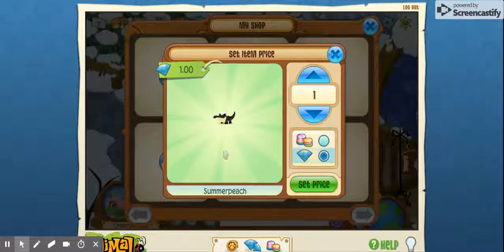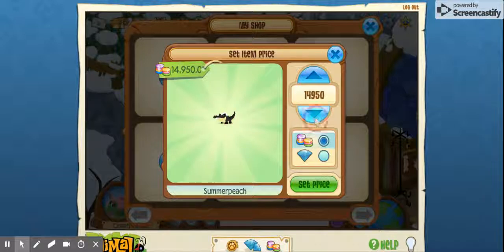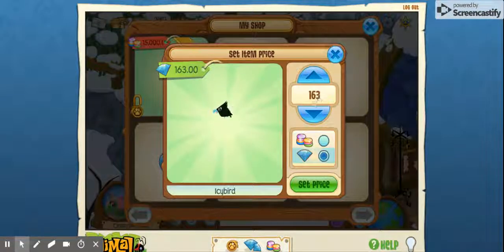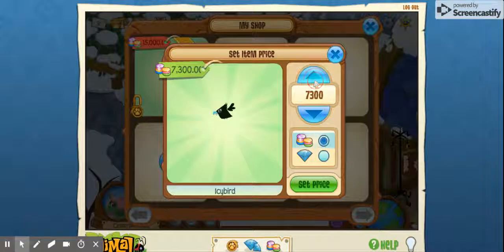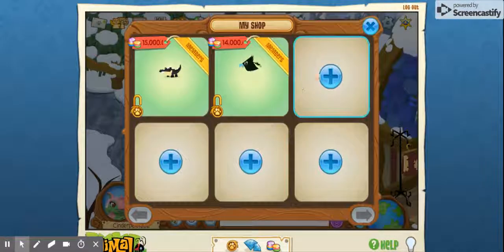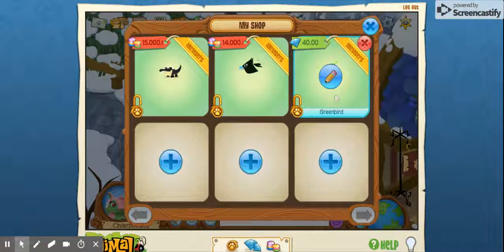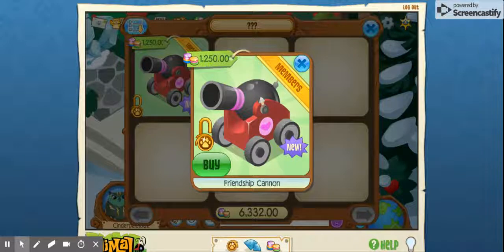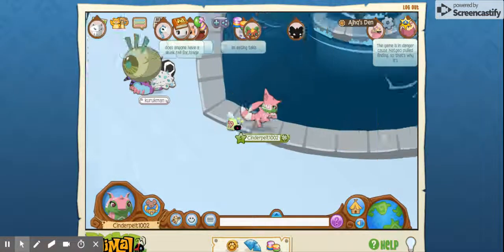YOUR OWN SHOP?! OMG!!! (Part 2) |Animal Jam